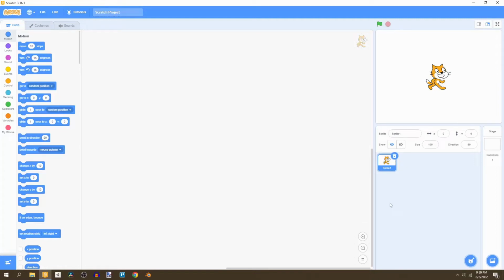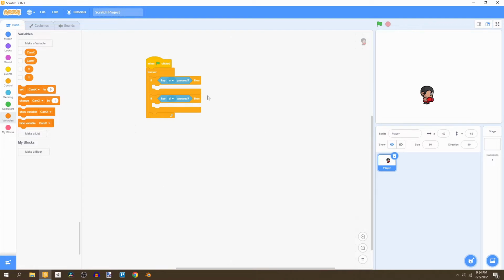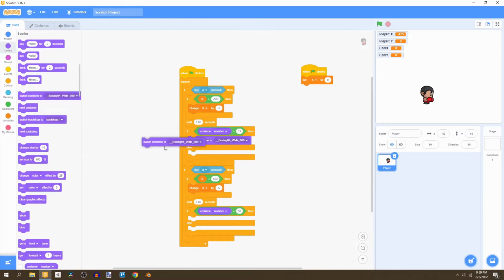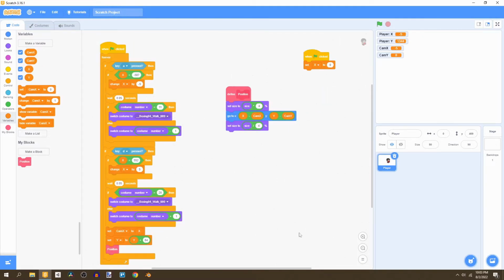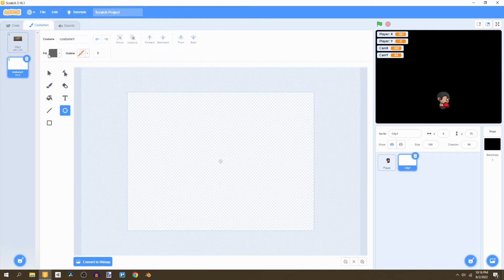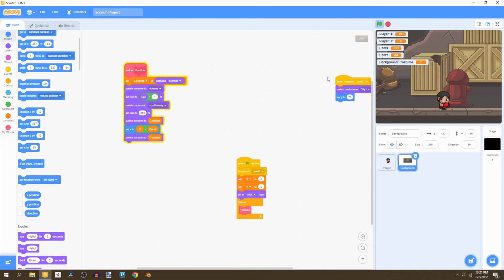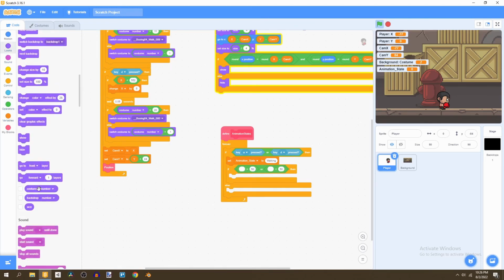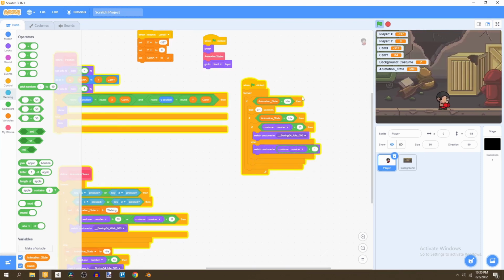How to Make a Beat 'Em Up Game in Scratch (Part 1) - Movement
Welcome to the start of a brand new tutorial series: How to Make a Beat 'Em Up Game in Scratch! In this video we will be adding the player's movement!

How To Make a Fighting Game in Scratch